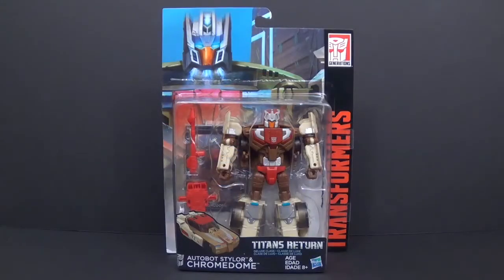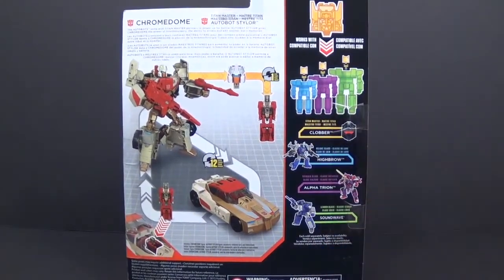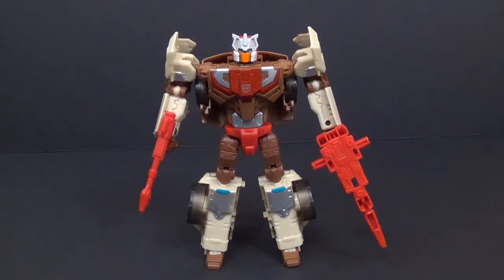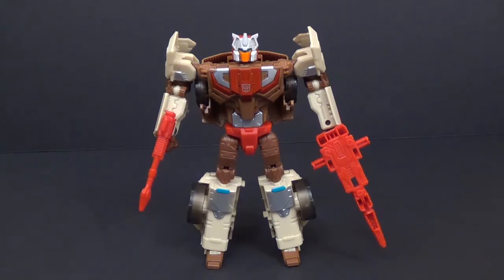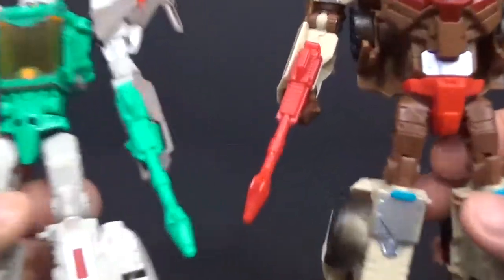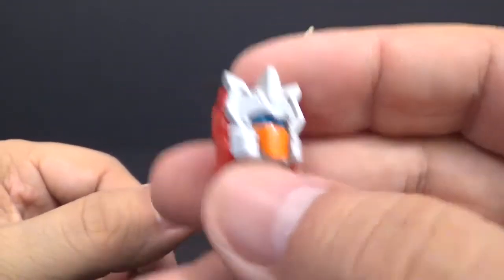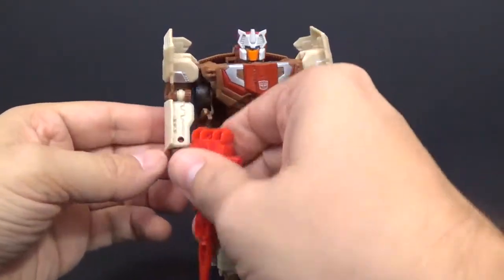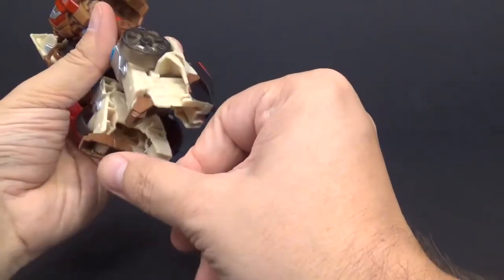Transformers Titans Return Deluxe Chromedome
Transformers Titans Return Chromedome